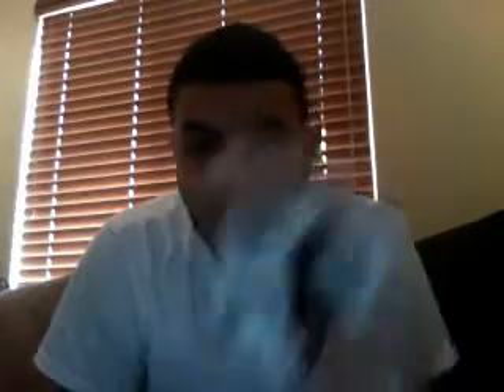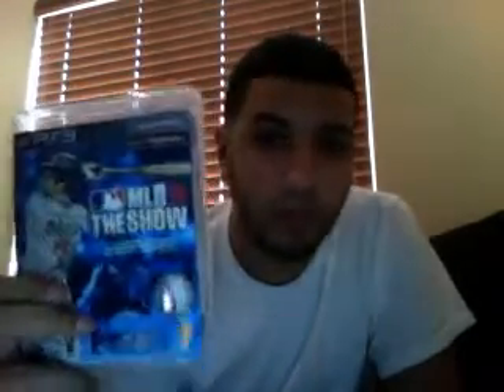Battlefield Bad Company 2 and MLB the Show 10 Unboxing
Heres an unboxing of BFBC 2 and MLB the Show 10 for ps3. Love these 2 games and cant get enough of BFBC 2.